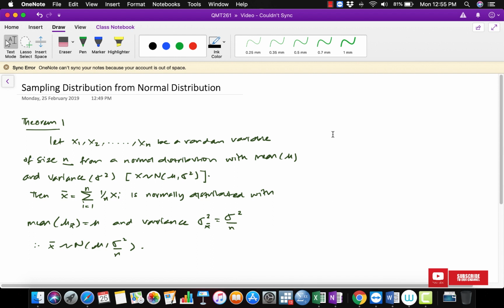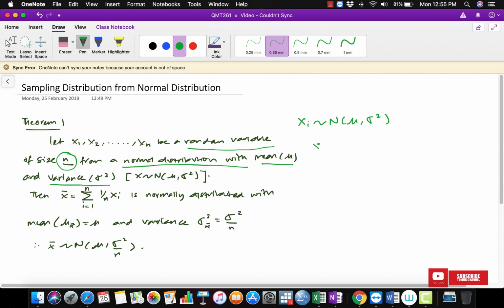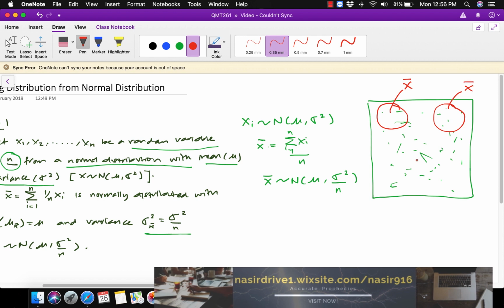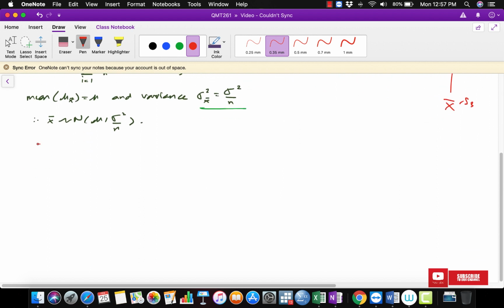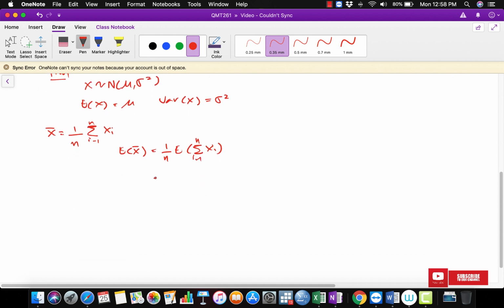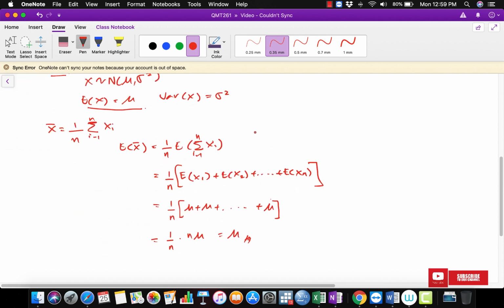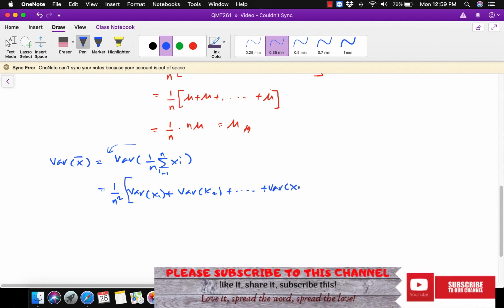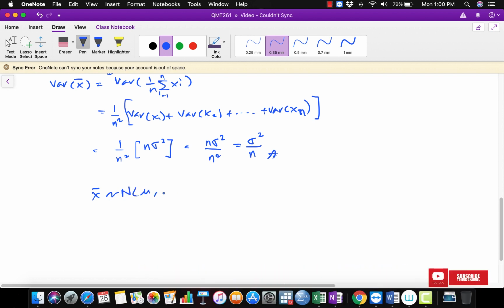Sampling Distribution - Theorem 1 (Normal Distribution)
Hi,
In this video, i am sharing on Theorem 1 Normal Distribution for sampling distribution.
I did Proof the theorem with Expected Value technique.

MNA